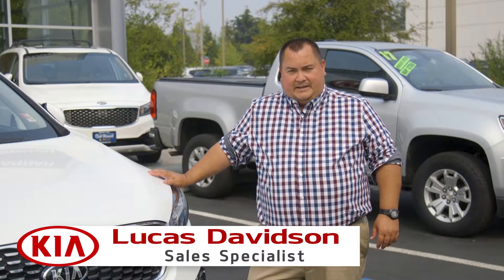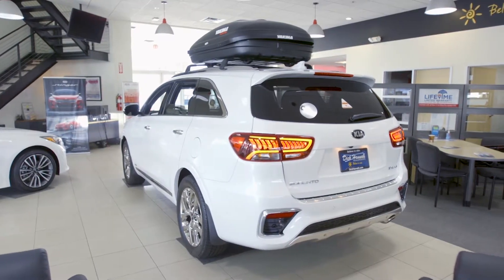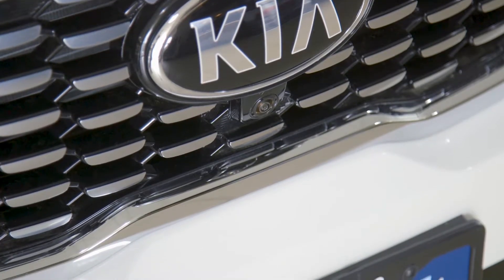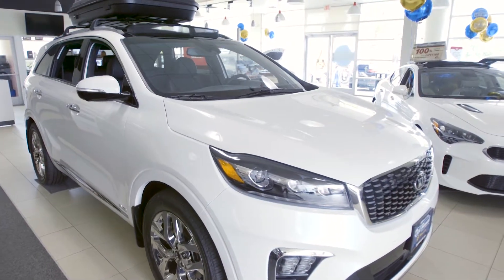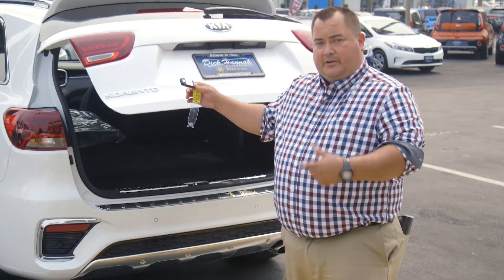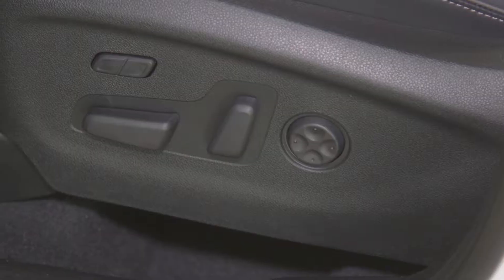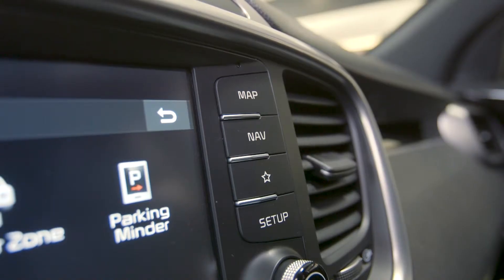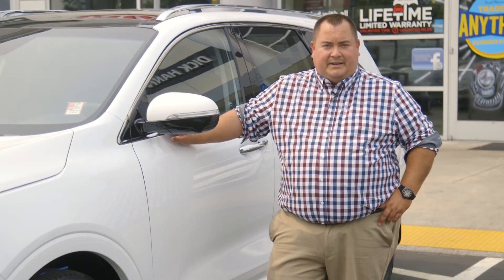2019 Kia Sorento Review - Dick Hannah Kia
Walk around and review of the all-new 2019 Kia Sorento from Dick Hannah Kia in Vancouver, WA.